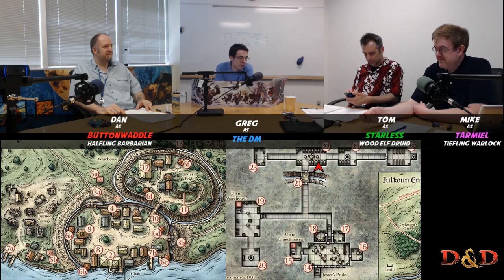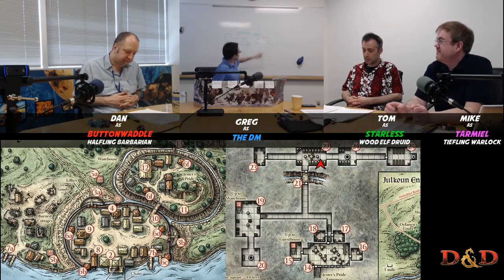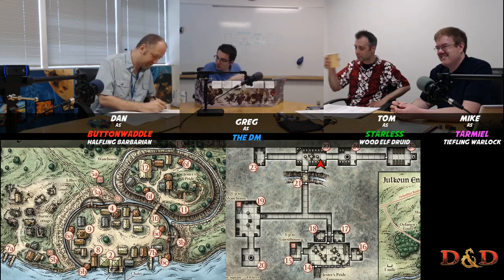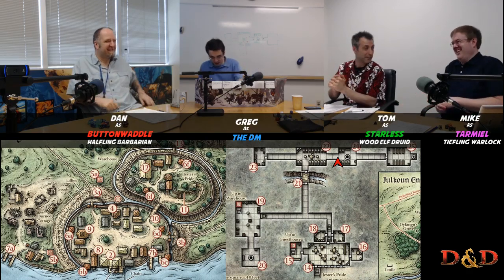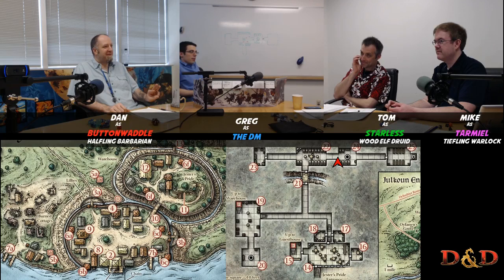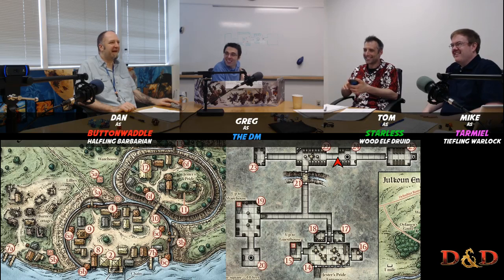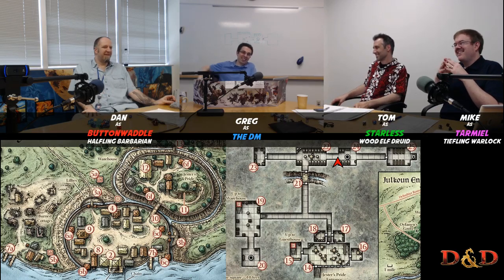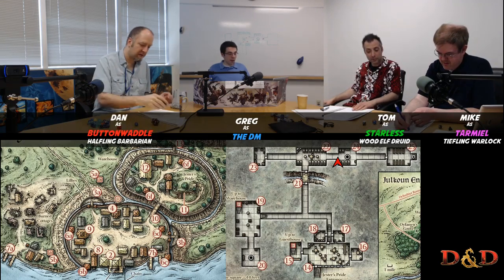Scourge of the Sword Coast - Part 4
Join the Wizards of the Coast D&D team as we run through the current season of D&D Encounters, Scourge of the Sword Coast, using rules and features from the new edition of D&D slated for release this summer! In this episode, the heroes defeat and replace the leadership of the goblins in Julkoun, and we wrap things up with a Q&A session.